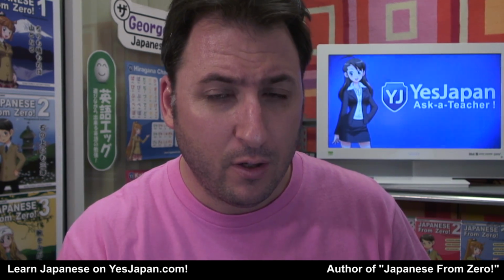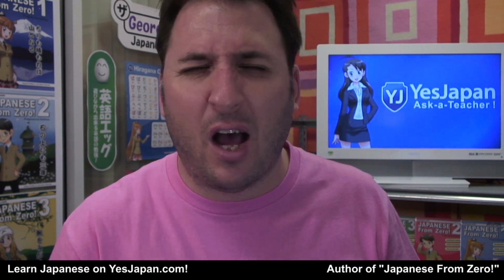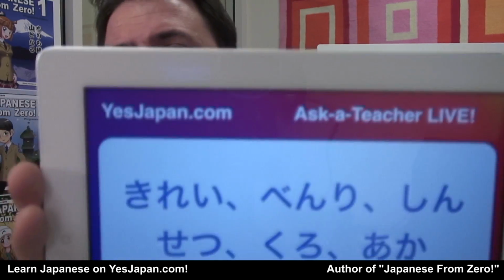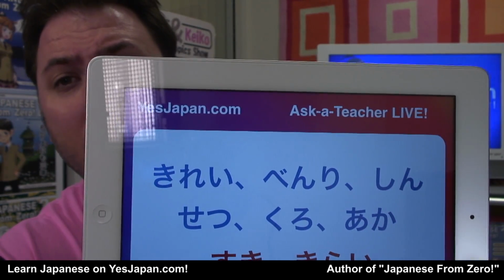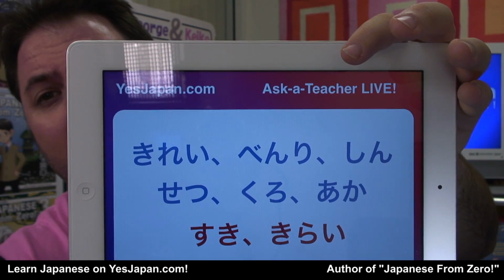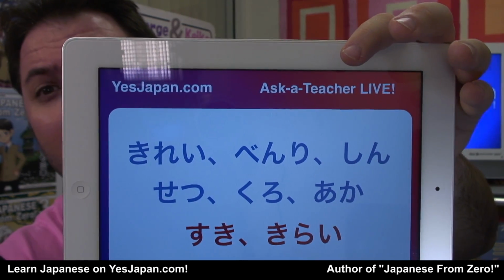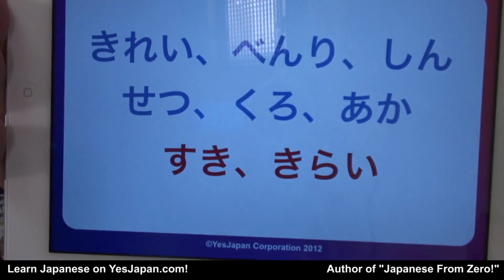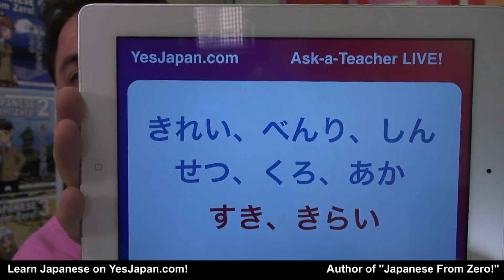What is the difference between KUNAI vs JANAI? - Japanese Lesson 17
In this video we answer the question about the difference between くない and じゃない in Japanese. Both of them NEGATE a word (make them negative).

based on the Japanese From Zero! book series written by George Trombley and Yukari Takenaka